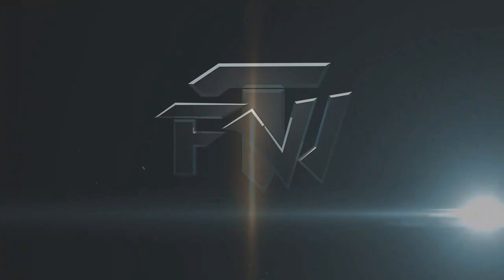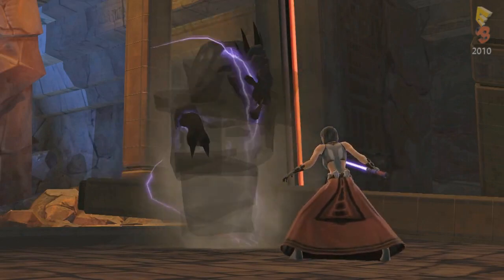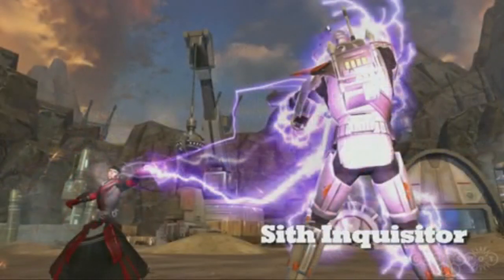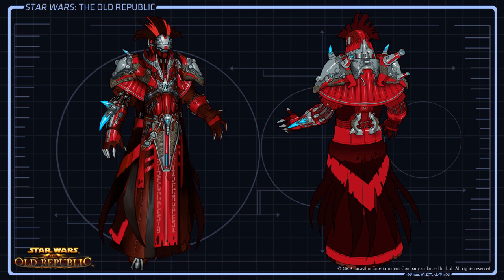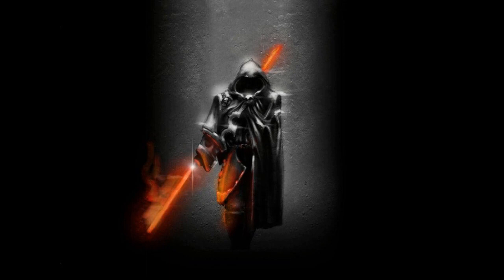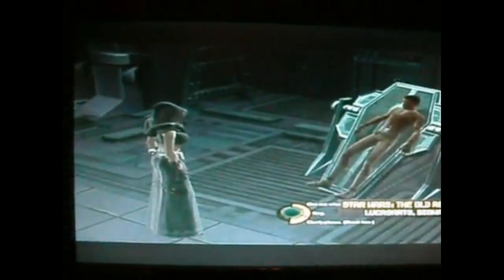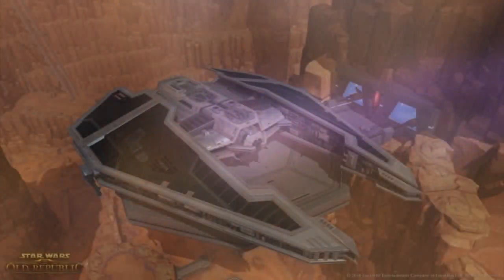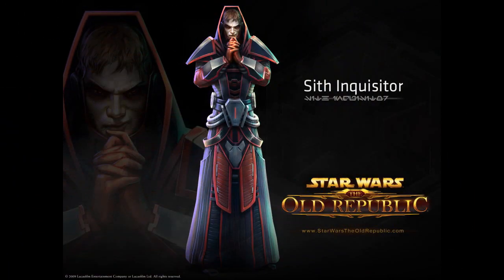SWTOR FTW: EP2 - Sith Inquisitor Ultimate Walkthru [10+ Min] ft. Sorcerer + Assassin [Star Wars TOR]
See the full show! ★ TGN

The Premiere Source For Star Wars - The Old Republic On You Tube
SWTOR - Updates, News, Development and Strategy

Sith Inquisitor Class Story, Companion, Armor, Weapons, Abilities, Advanced Classes, Star ship and More!

FTW Broadcasting is geared up to do video coverage of Star Wars The Old Republic for years to come.  Whether you are playing on The Empire or The Republic side, we are bringing you the highest quality videos.